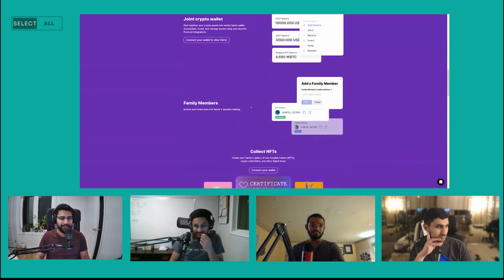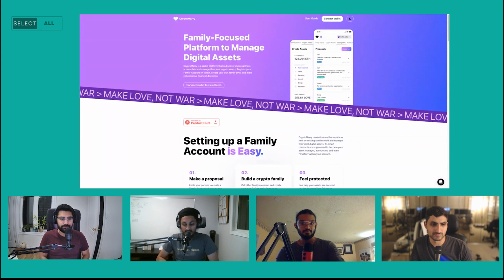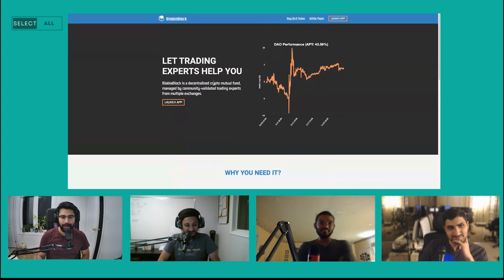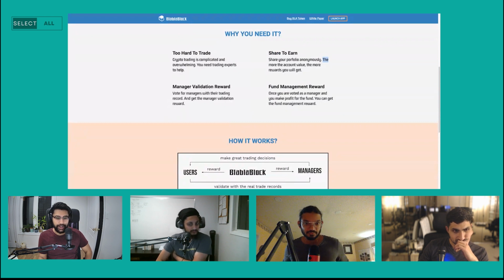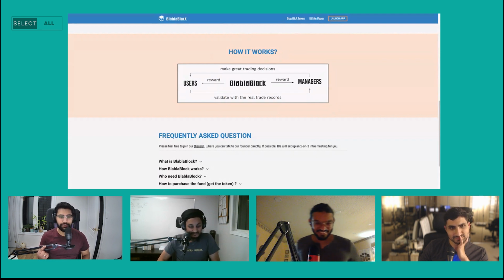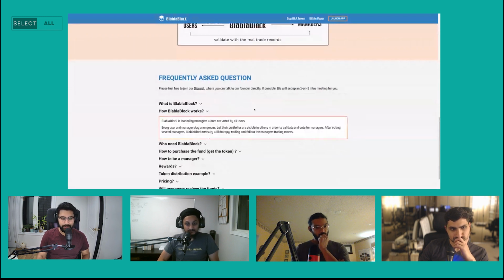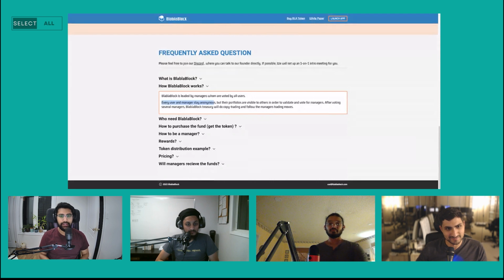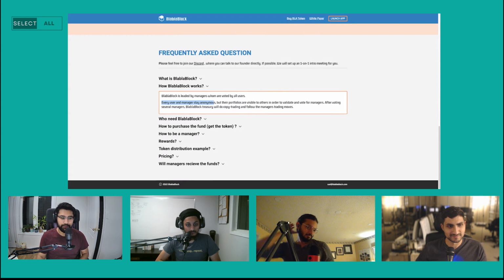Select All - E05 - SquareSpace for Jewelry, Smart Ventilation Grill, CryptoMarry, and more...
(0:00) - Intro
(0:50) - Squarespace for Jewelry Design
(6:28) - Smart Ventilation Grill
(11:58) - CryptoMarry
(18:48) - MetaDapp
(24:26) - BlaBlaBlock
(30:09) - What's Hot